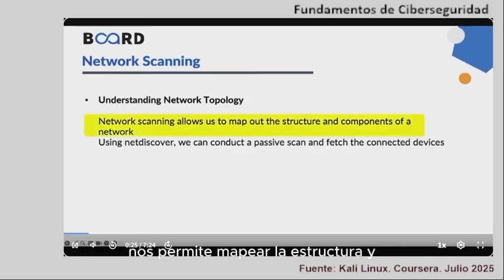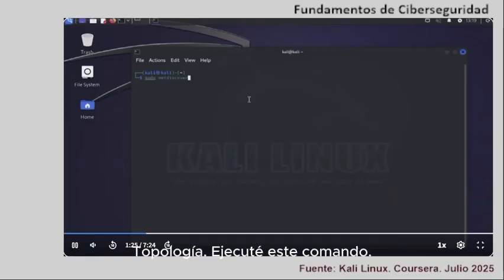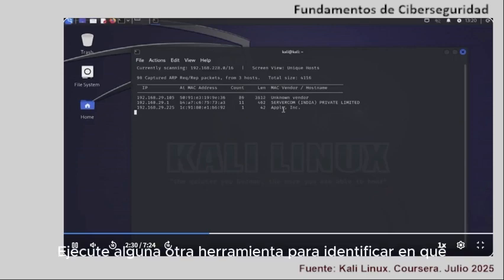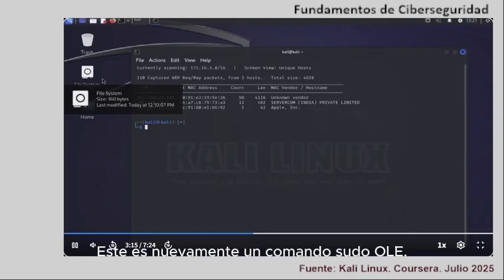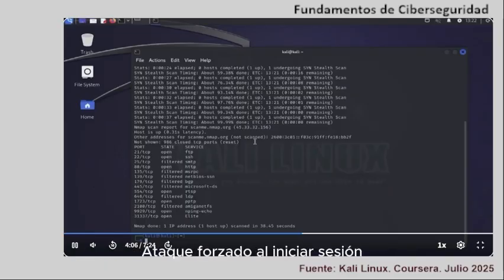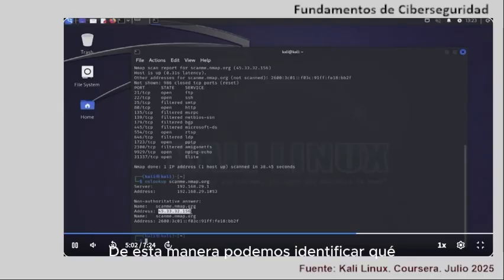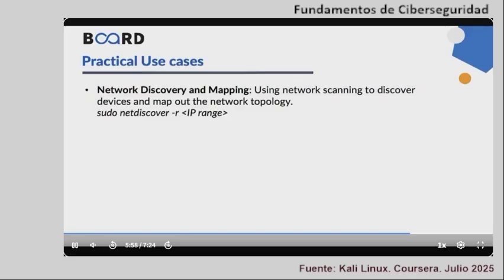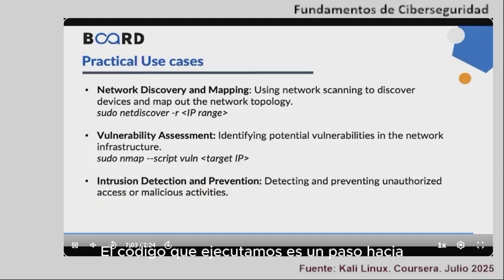Herramientas de mapeo de Kali